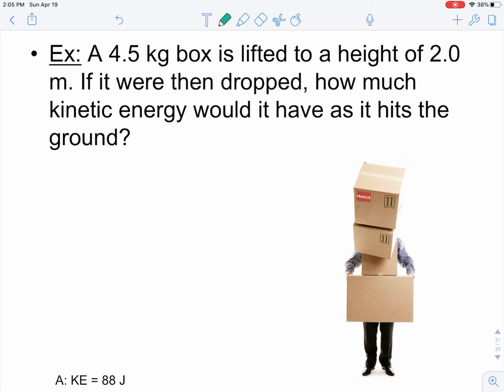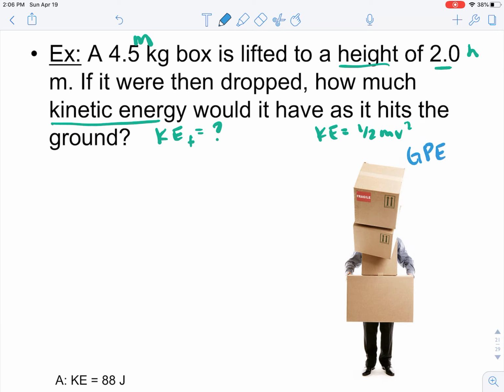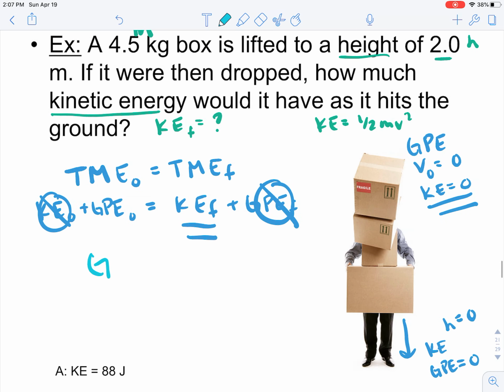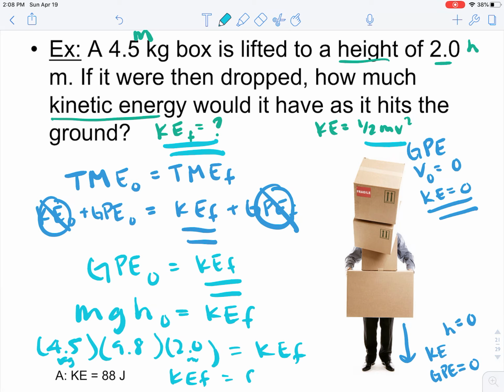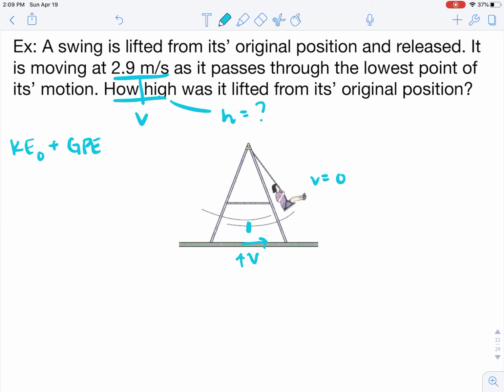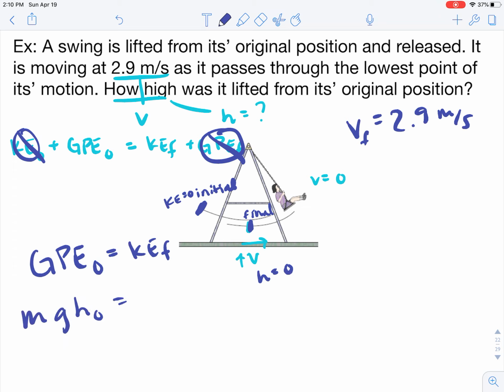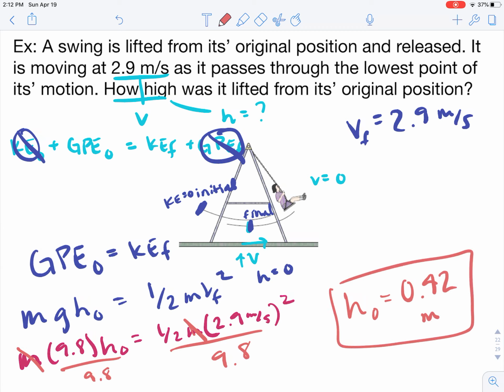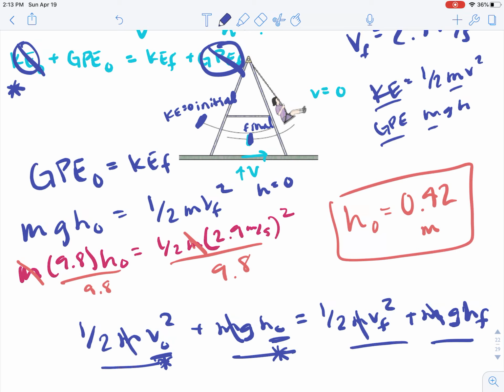Conservation of Energy Math Notes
Working out example problems from the notes